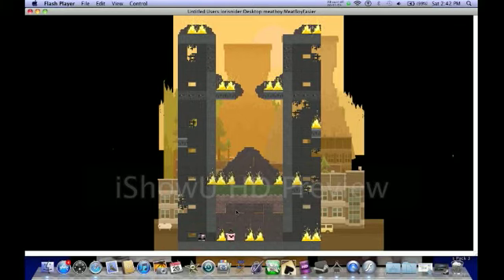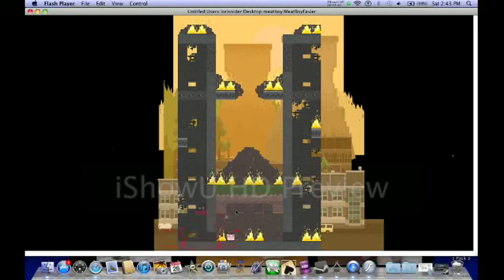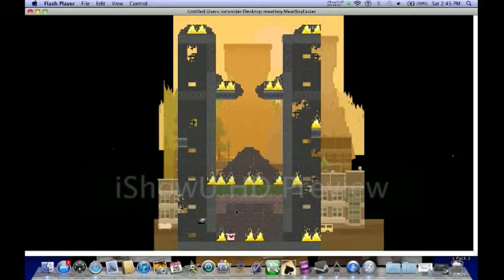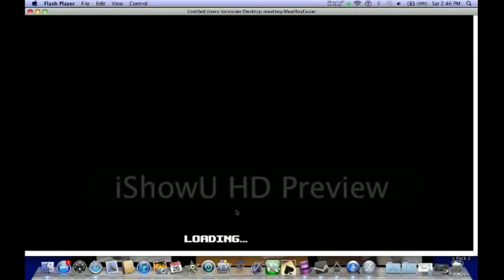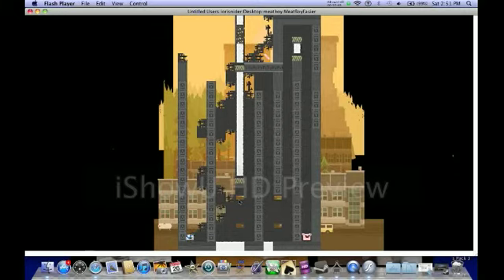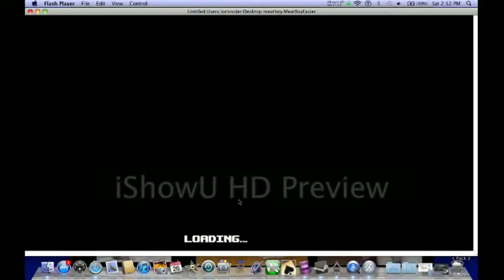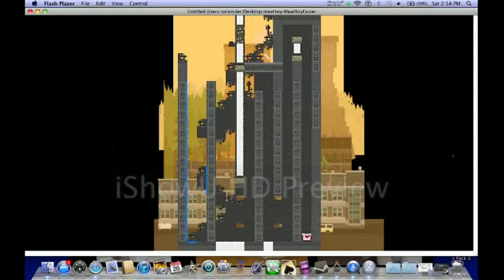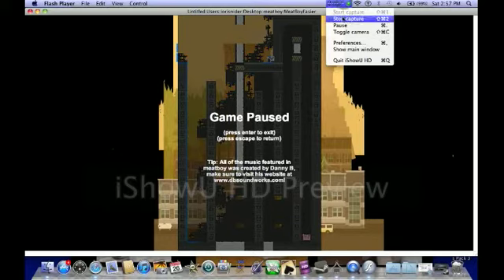Let's Play Meat Boy! pt5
Havn't been back in a bit, but here we are...more of THIS game...